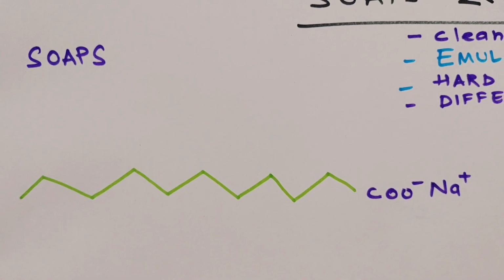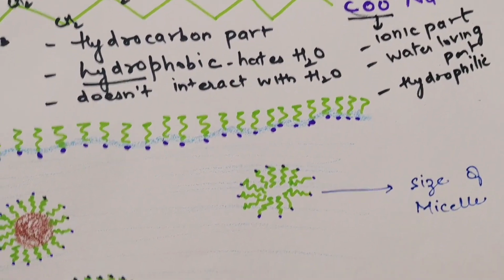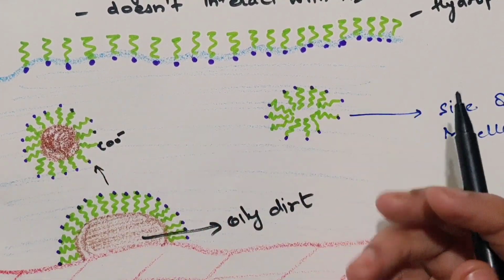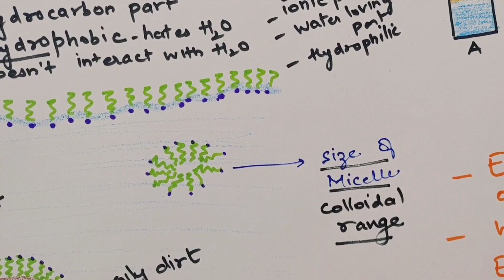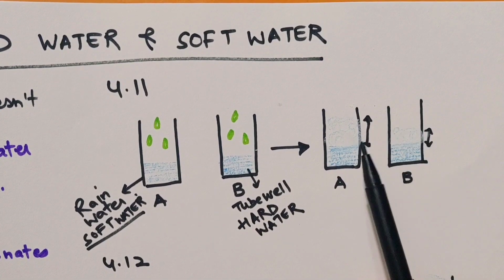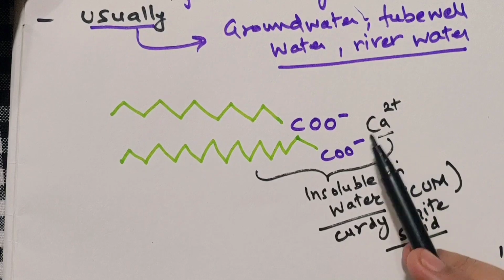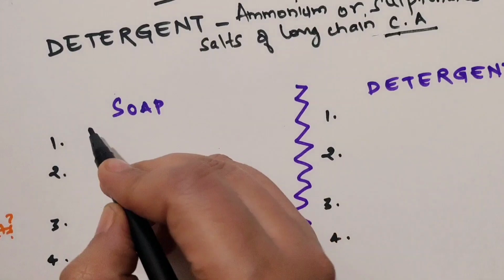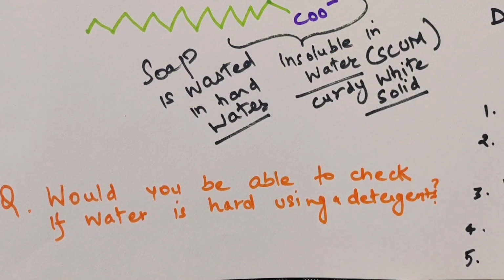All You Need to Know About "Soaps & Detergents" | Carbon and It's Compounds| Grade 10